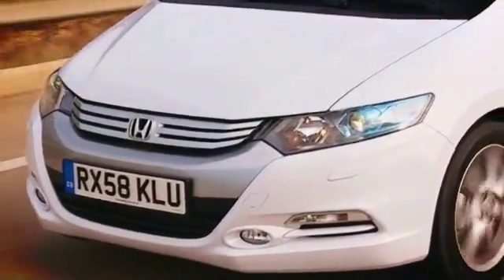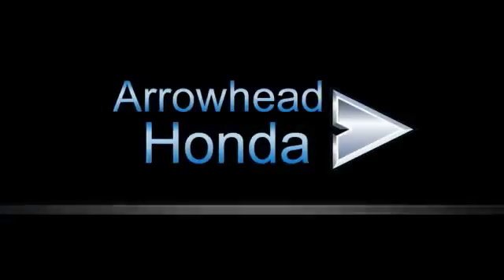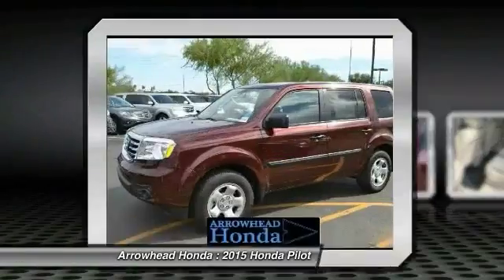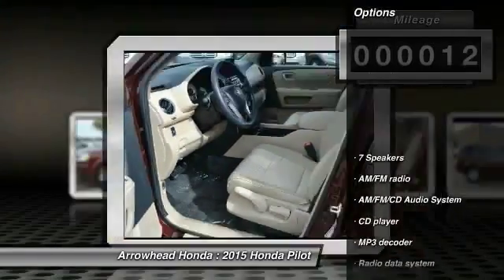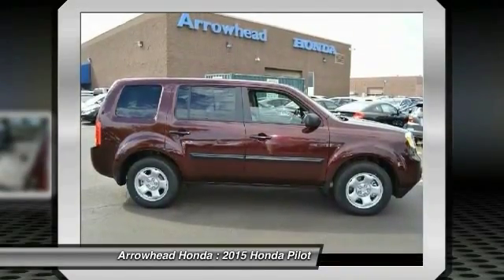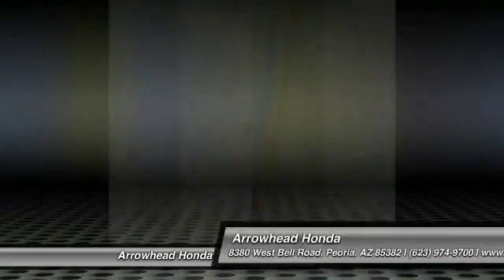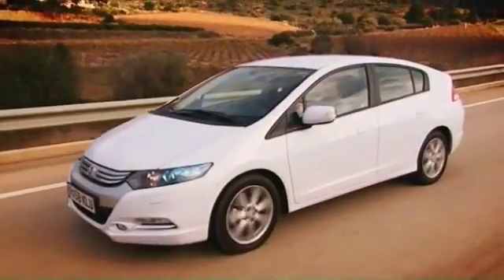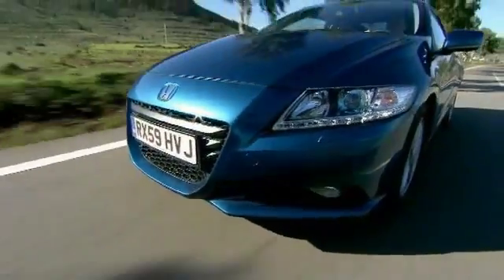2015 Honda Pilot Peoria AZ 12365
2015 Honda Pilot LX

Arrowhead Honda
8380 West Bell Road

Ready to roll! Move quickly! How do you beat the price at the pump? Just try this this gas-saving 2015 Honda Pilot on for size, that's how. A spacious SUV that gets great fuel mileage... Why torture yourself driving a small commuter box up and down the highway every day when you can ride in roomy comfort.